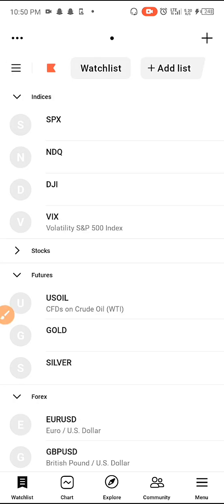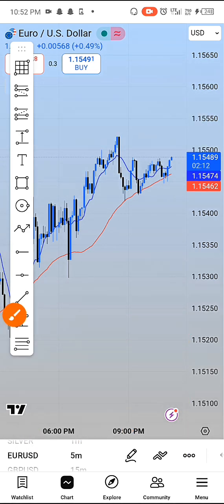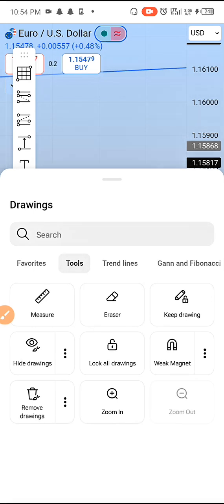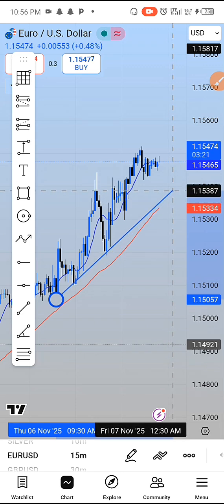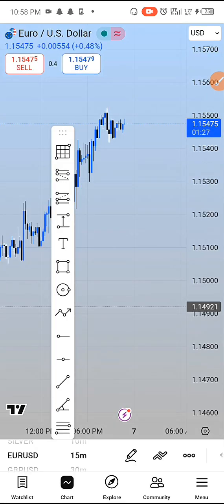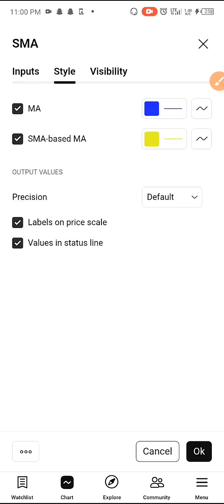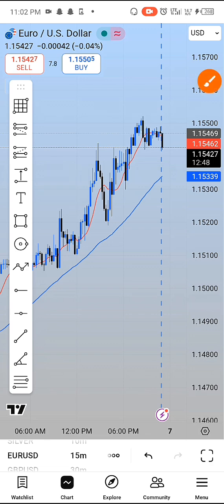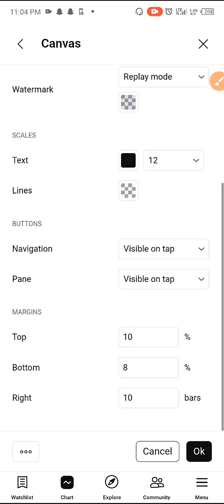How to Use TradingView (Beginner to Pro) | Full TradingView Tutorial 2025 – Blinkzdl FX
TradingView tutorial

TradingView beginners to pro

How to analyze charts on TradingView

TradingView tips and tricks

Blinkzdl FX tutorial

Best TradingView settings 2025

Learn TradingView fast

Forex charting basics

Price action trading 2025

How to use indicators on TradingView

TradingView mobile tutorial

TradingView desktop tutorial

Forex education Nigeria

Forex lessons 2025

Trading strategy basics